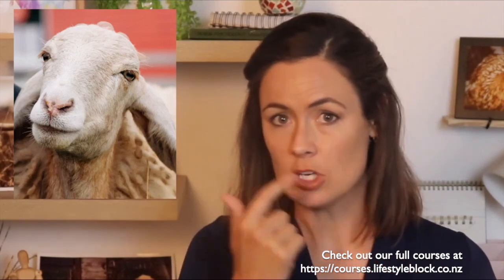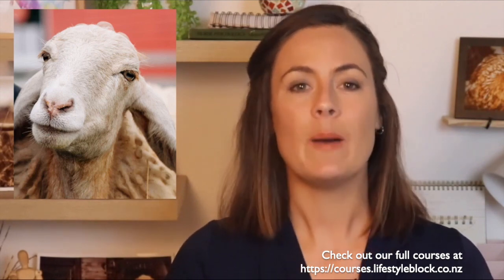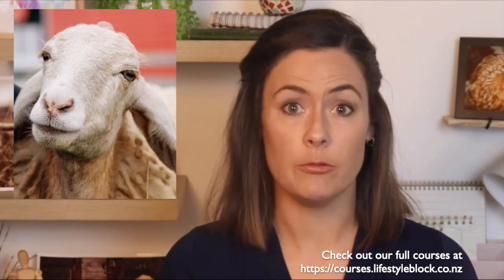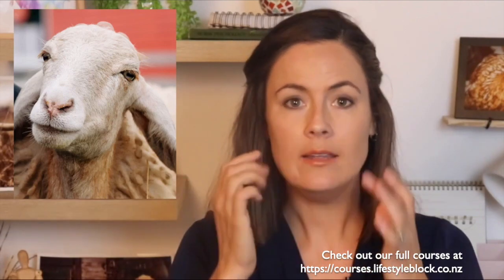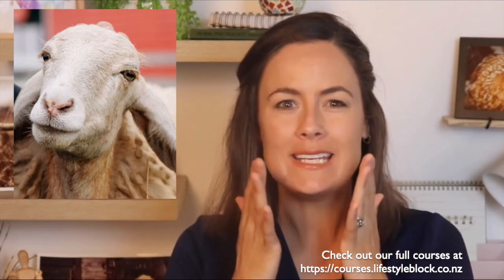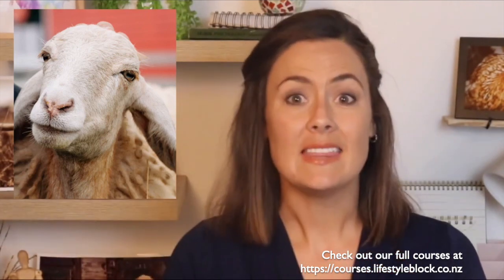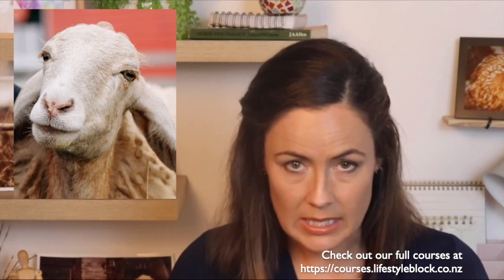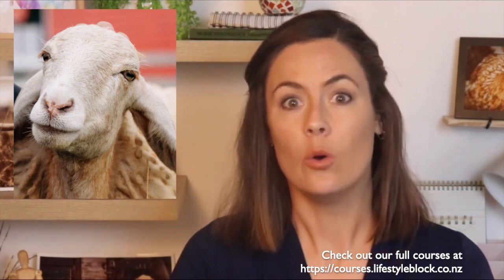How to read pain on a sheeps' face - THE FACIAL GRIMACE | Sez the Vet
Have you heard of the FACIAL GRIMACE??  This is how sheep show pain on their face; used by vet hospitals and research labs around the world.

Sheep are exceptionally good at hiding pain from us...but that doesn't mean they don't feel it. In fact we know they feel it in the same way we would; they have simply evolved to hide pain so they don't appear the weakest link and easy prey to a predator. The better you can read pain behaviour in your sheep, the earlier you can detect disease and injury.

This free snippet is from our course on "EVERYTHING YOU NEED TO KNOW ABOUT KEEPING SHEEP". To catch the full course, and everything else you need to know about lifestyle farming, head